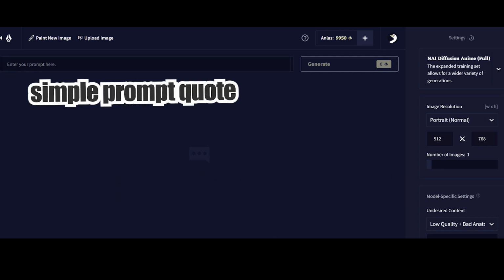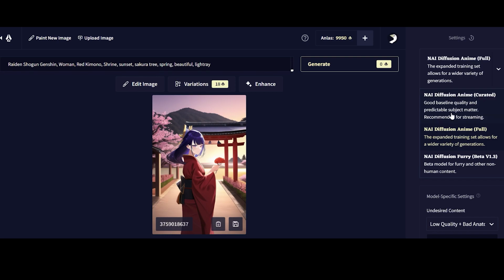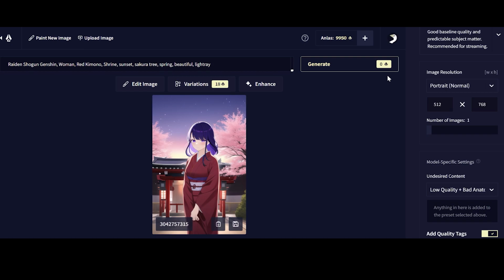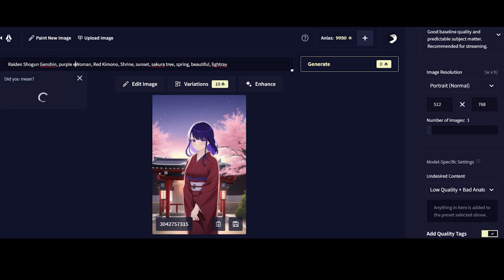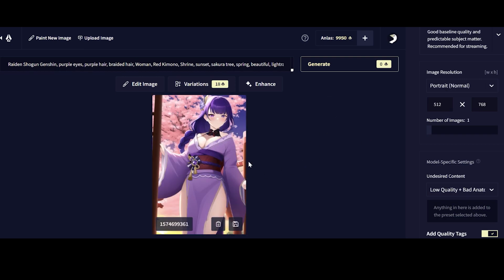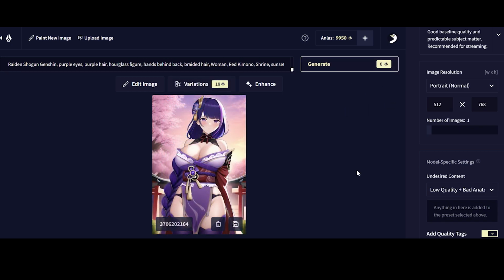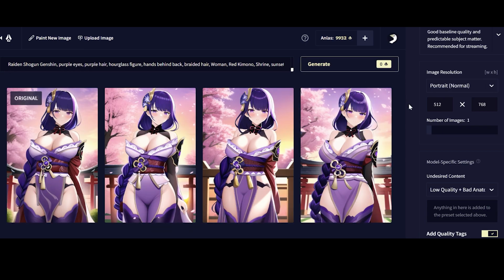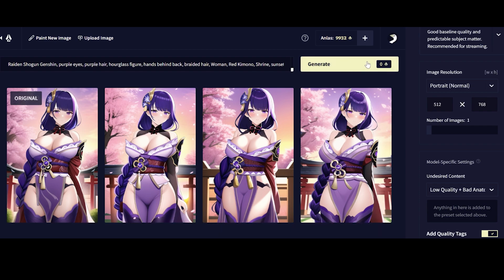AI Anime Art Tutorial: Raiden Shogun from Genshin Impact (NovelAI)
How To Generate Genshin Impact AI Art using NovelAI (Raiden Shogun Edition)

NovelAI Prompts used:
Raiden Shogun Genshin, purple eyes, purple hair, hourglass figure, hands behind back, braided hair, Woman, Red Kimono, Shrine, sunset, sakura tree, spring, beautiful, lightray